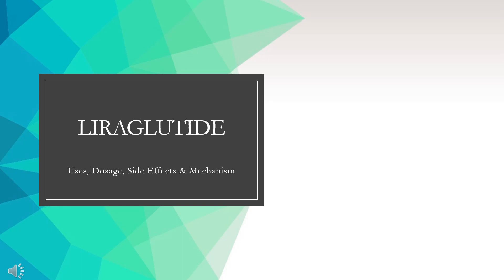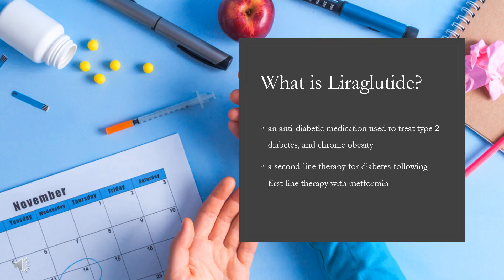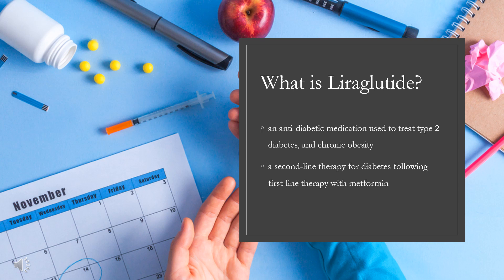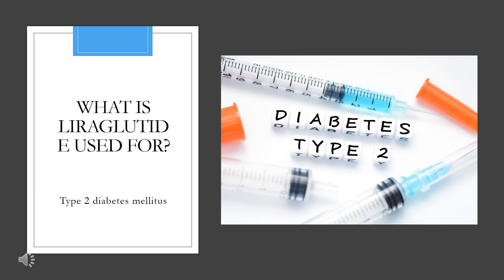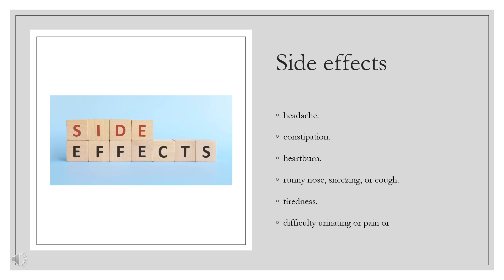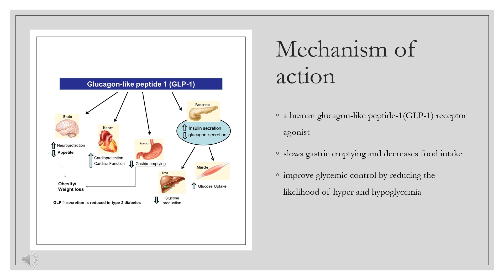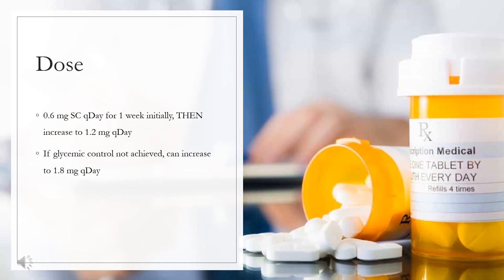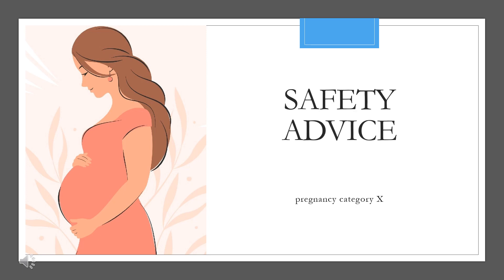Liraglutide | Uses, Dosage, Side Effects & Mechanism | Victoza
Liraglutide is a GLP-1 analog used in the management of type 2 diabetes mellitus and prevention of cardiovascular complications associated with diabetes.

In this video, let’s find found:
What is Liraglutide?
What is Liraglutide used for?
Contraindication
What are the side effects of taking Liraglutide?
How does Liraglutide work?
How to use Liraglutide?

📚 Sources / References
•  Medication information (uses, pharmacodynamics, mechanism of action, half-life):